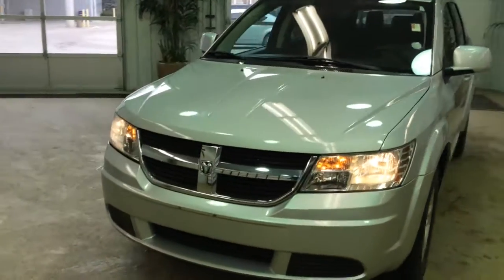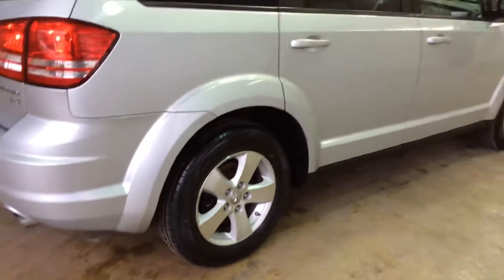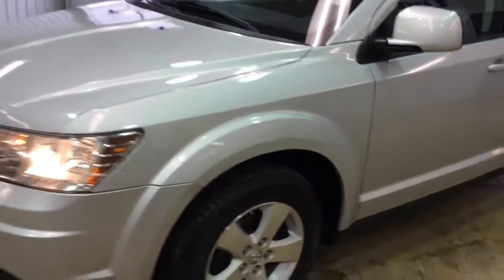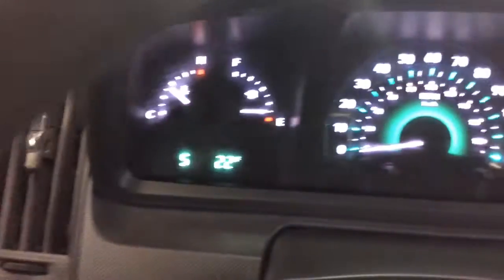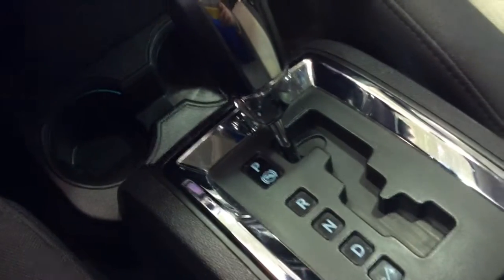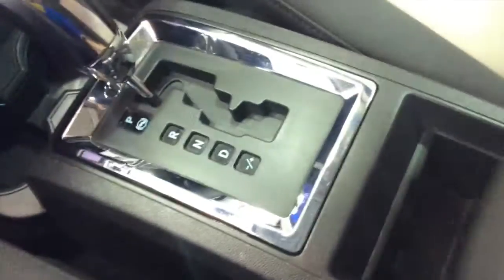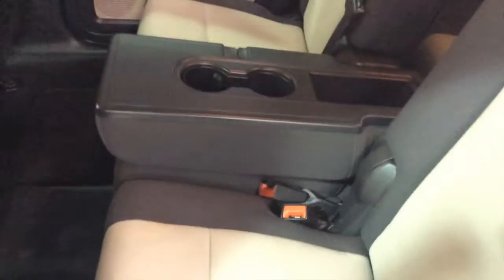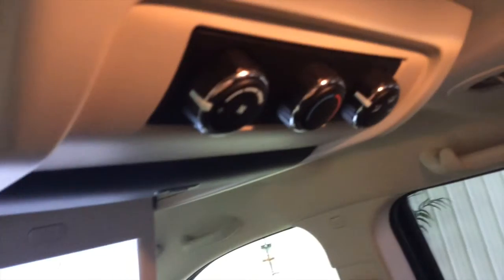2009 Dodge Journey SXT | Community Chrysler | Martinsville, IN | Indianapolis, IN | Bloomington, IN